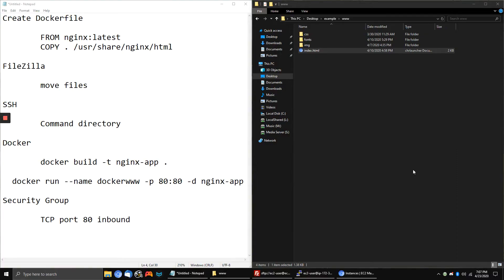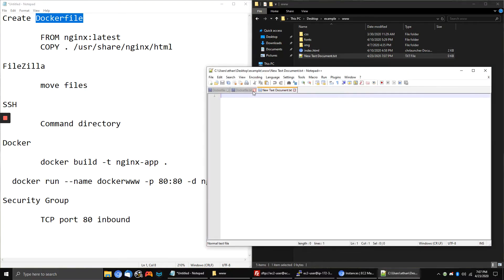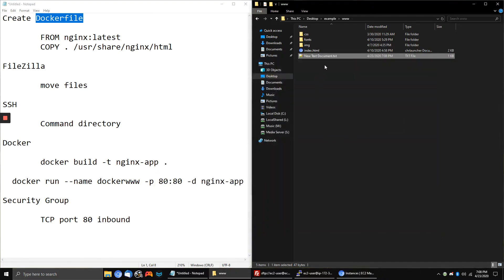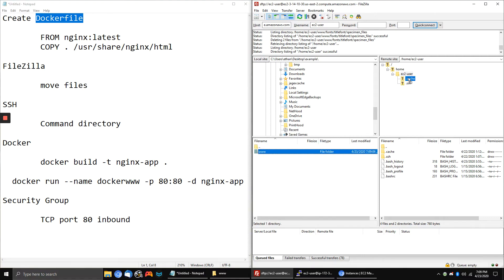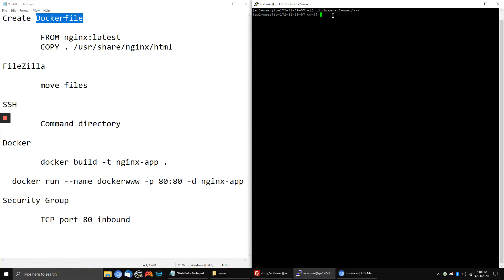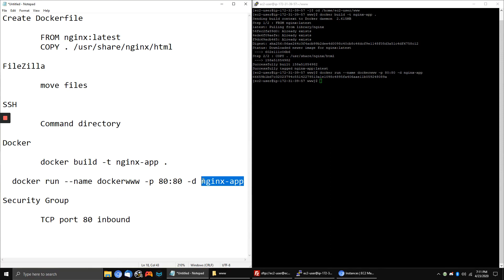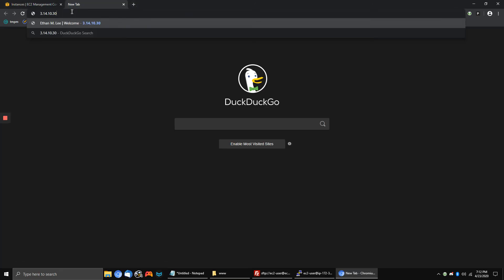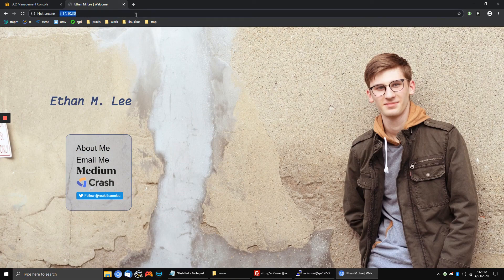Nginx inside Docker Container | Host Website Using Docker & Nginx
This is how you can host an HTML folder from your computer/server. This will allow local connections to view your website.

Port forwarding can be done to access the website from outside of your network but it is not recommended. If you want everyone to have access to the website, you can use cloudflare's reverse proxy which will let others connect to your site without the users directly connecting to your network.

Timestamps:
0:00 Explanation
0:42 Creating the Docker Compose File
4:55 Running the Docker Container
5:46 Accessing the Website
6:03 Nginx Configuration File (Optional)
6:31 Outro